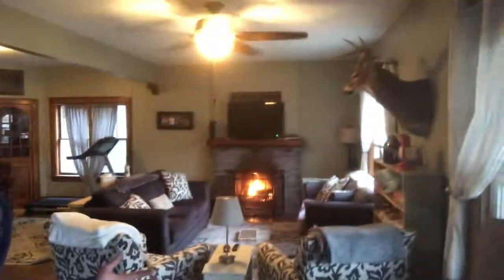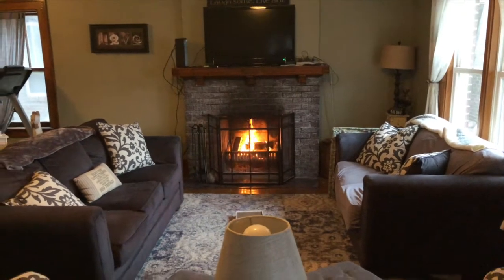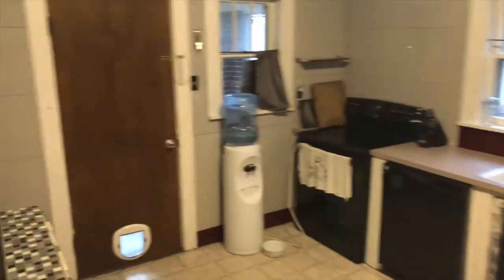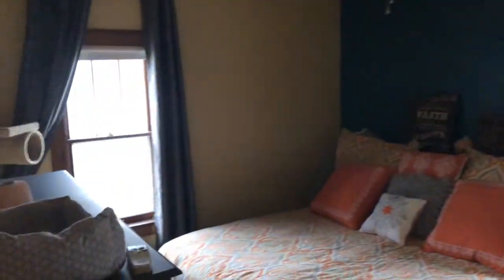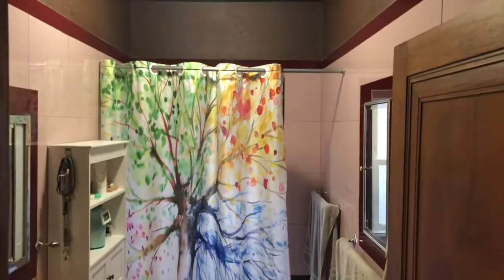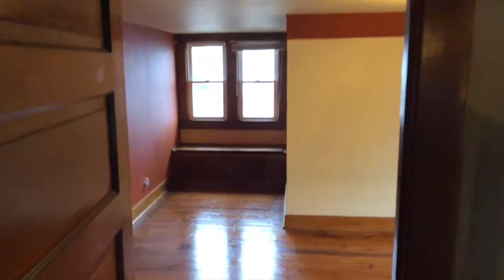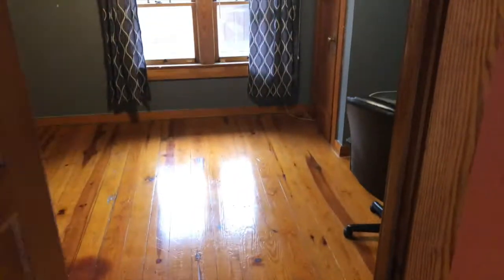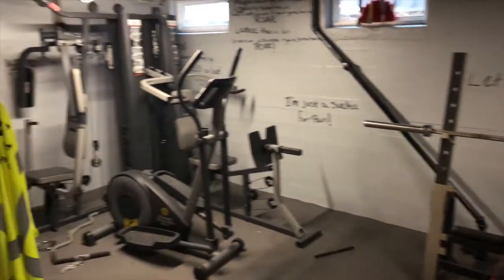Feature Friday!! 414 S 9th St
How else would you want to start 2020? Welcome back to another week of Feature Friday, I hope you guys enjoy this great home!